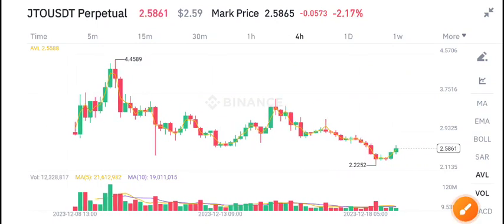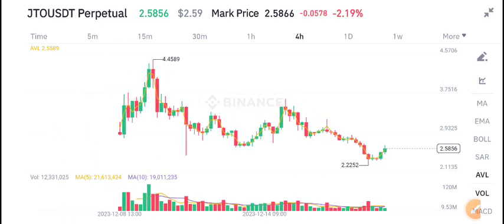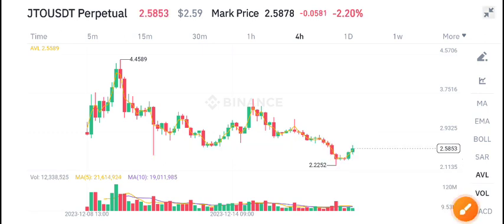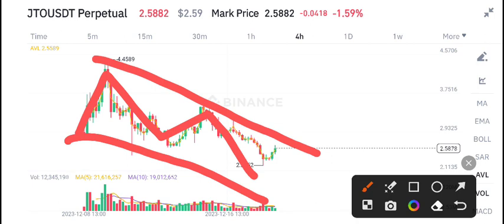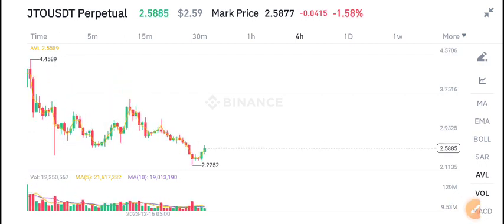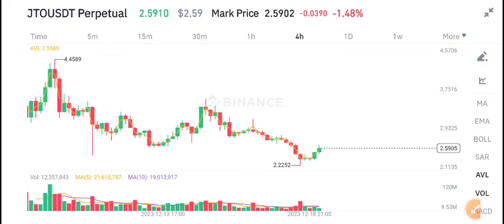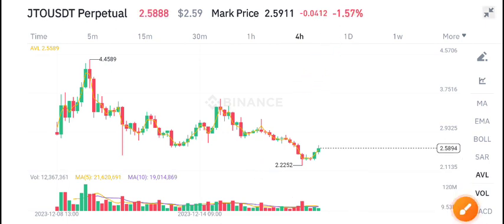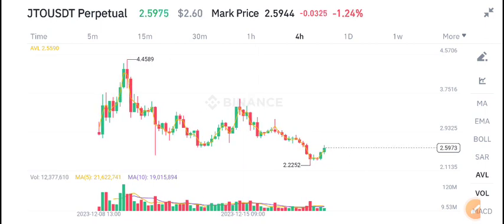Jito coin Price Prediction! JTO Coin News Today